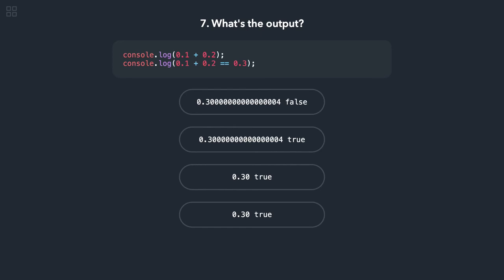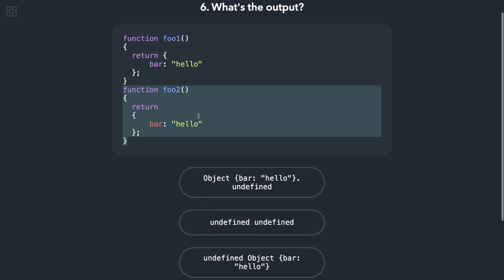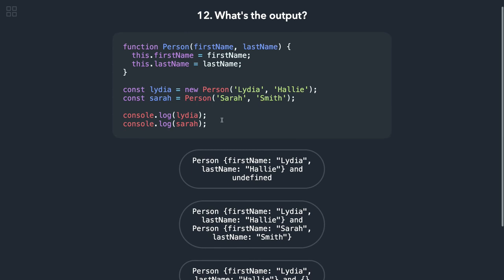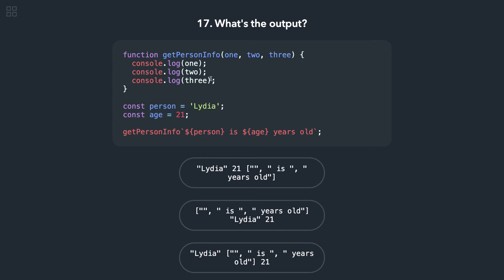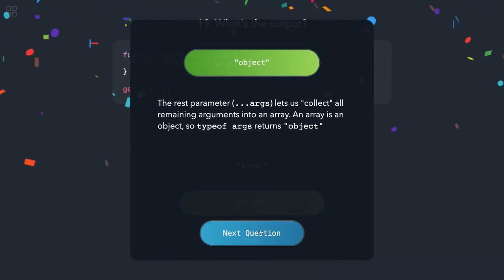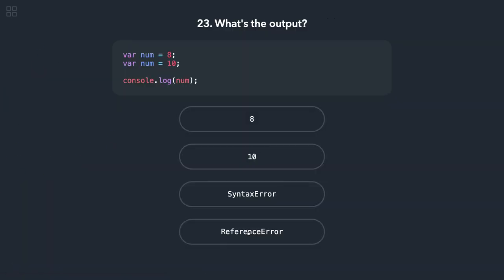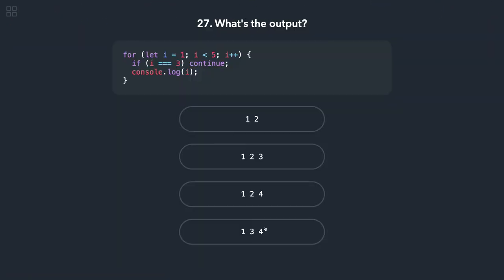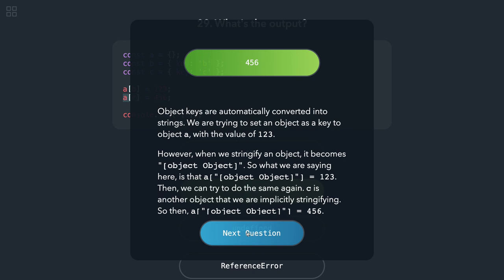Online Quiz Javascript #07